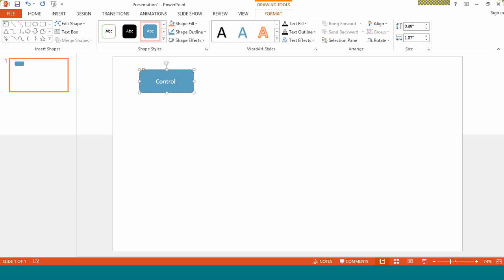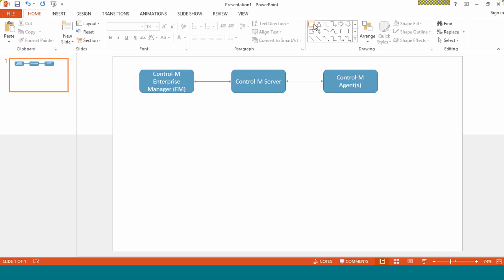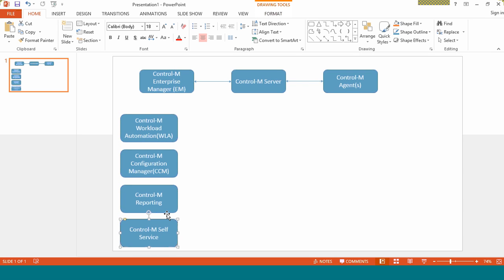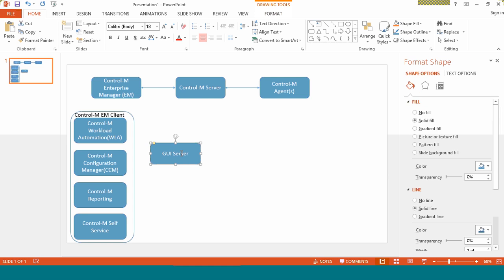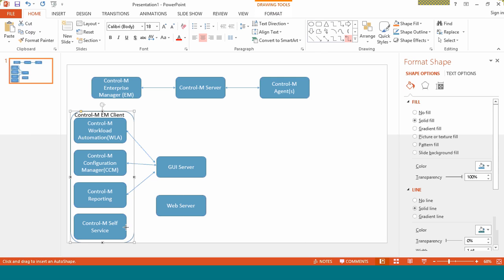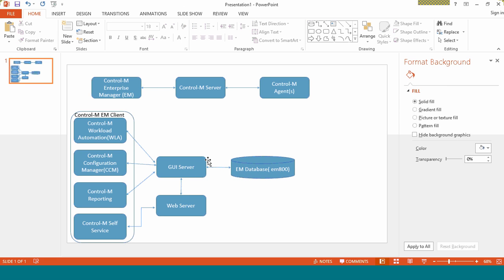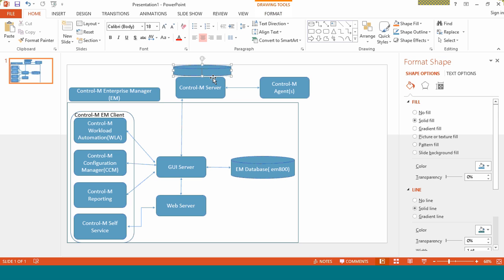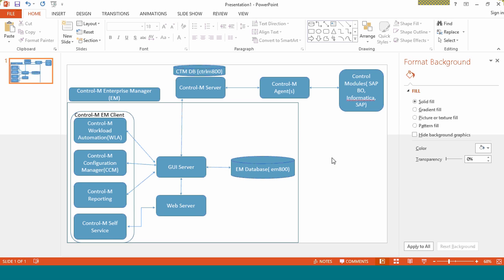I IT工作排程自動化解決方案I Control-M – 架構解說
批次作業排程的最佳解決方案

BMC Control-M針對現今業務流程需求而經常異動的環境，跳脫相關技術的限制，利用集中式控管機制，達到對多種異質作業平台，乃至於應用系統的作業流程與排程之監控管理。

透過導入Control-M，利用其多平台支援性及可擴充性，可以讓企業在未來規劃分散式環境的批次作業時更具彈性，並且能夠將企業的資料中心帶領到多平台批次作業流程自動化管理的新境界。

主要特色

能夠針對使用單位的批次作業需求提供一個支援多種作業系統平台、應用系統以及跨地區的批次排程管理工具。
能夠針對使用單位的批次作業環境做有效的整合，以發揮軟硬體的最大投資效益。
透過集中管理介面有效地管理企業中各式批次作業排程。
利用一個集中式的控管機制，減少人員教育訓練的成本與時間。
利用自動化的作業排程管理機制，降低因人員介入而產生不可預期的錯誤。
自動產生各式報表包括稽核報表。